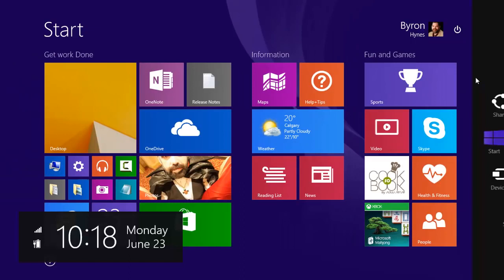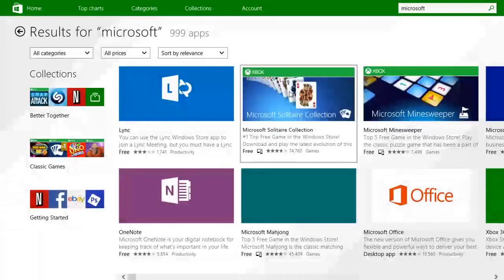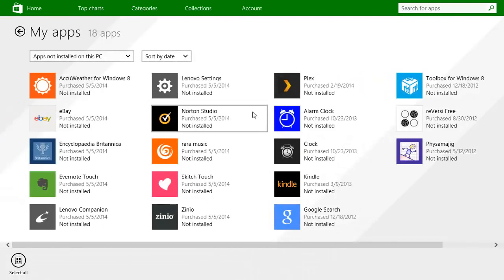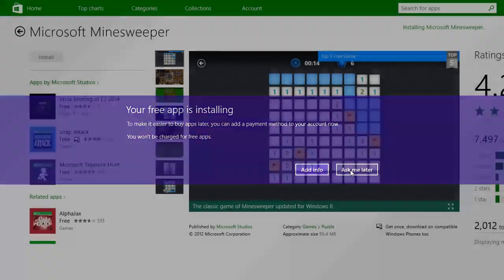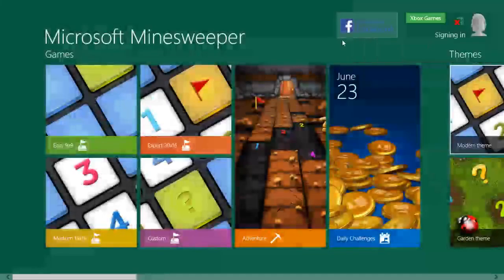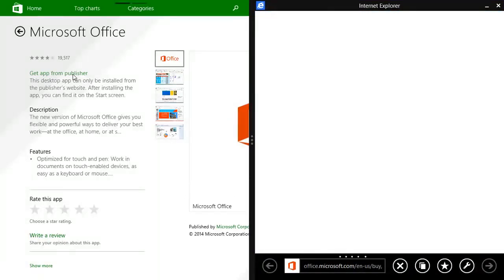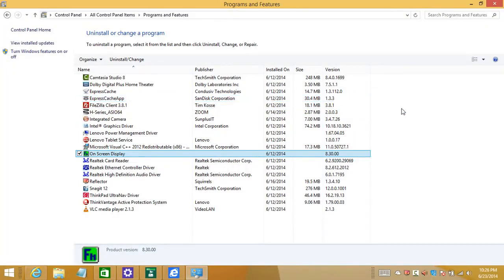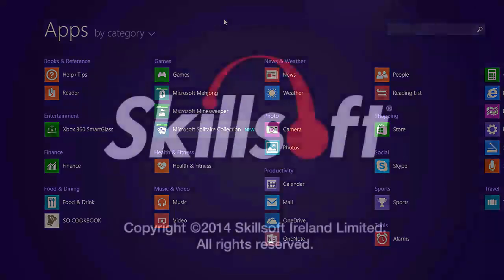Microsoft Windows 8 1 Installing Store and Desktop Apps